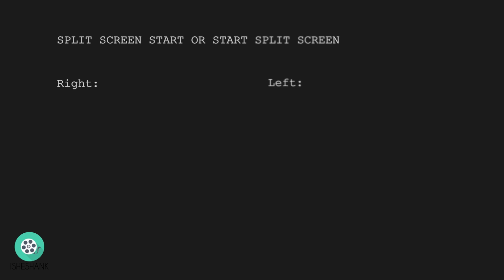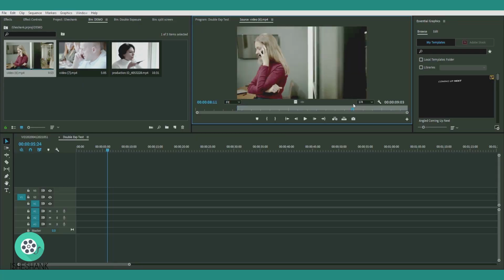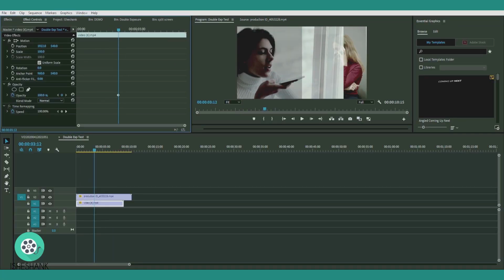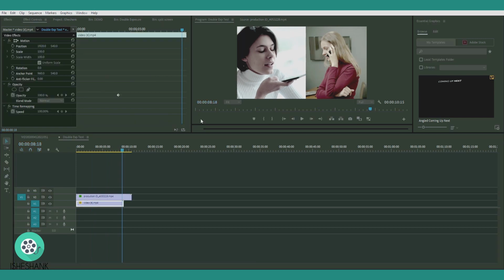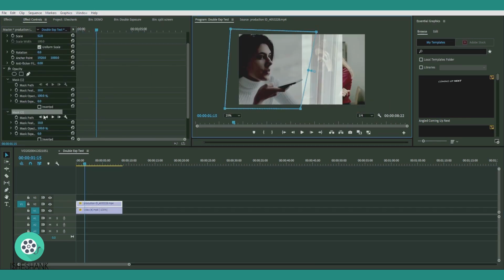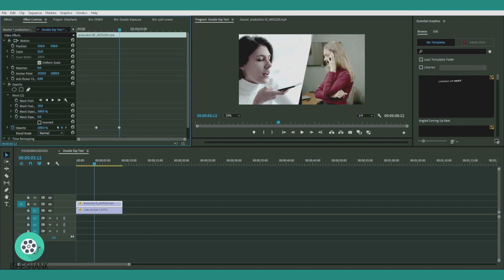Split Screen In Film Explained| EP-08 | Split Screen In Adobe Premiere Pro | Split Screen Editing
What is Split Screen in film

Today we are going to talk not only about what split screen is and how to use it but also explain the in-depth reason behind the usage of this technique.

What Split Screen is?
Split Screen is an editing technique where we place two-shots in one screen or we can say we divide our screen into two or more than two parts and give appropriate space to each one of them to narrate our story.

But before that, we have to understand why we use it?
In our third video, we discussed JUXTAPOSITION, if you have not watched it yet then I will suggest you check the playlist and watch that first because SplitScreen is an advanced use of Juxtaposition.

In Juxtaposition we understood that we place two footages side by side to narrate our story and in Split Screen, rather than placing them side by side we put two or multiple footages on a single screen.

Now before proceeding further, I suggest you watch this...
Here we can divide this frame into two parts because two characters are building here, One in the foreground and another one in background.

So we can say that Split Screen is the combination of Juxtaposition and Composition where an editor tries to make his composition with different shots.

Now I hope it is very much clear to you.
So where can we apply the split-screen?

We can apply a split-screen in our films in many ways like you might have seen this a lot of times in a telephone conversation.
Happening of the same or different events at same time but different space
For showing the contrast between different characters.
In the climax of the film, etc.

So now understand how to write Split-screen on the script.
There can be many ways of writing Split-screen as per the convenience of the writer, the most simple way is, just type "SPLIT-SCREEN START", press enter twice and start writing by mentioning RIGHT AND LEFT and once you are done, then type "SPLIT-SCREEN END"

Now how to achieve it on the editing table.
Here we will place both the clips above each other and use the CROP tool or Pen-Tool if we want to go a little fancy with the marker. That's it.

Now its time to watch some good use of this tool in cinema.

I hope you have learned something new and useful today so like and share this video, and if you have any doubt then comment below, I will definitely try to reply to you.
if you have missed out the previous videos of this series then check now in the description.